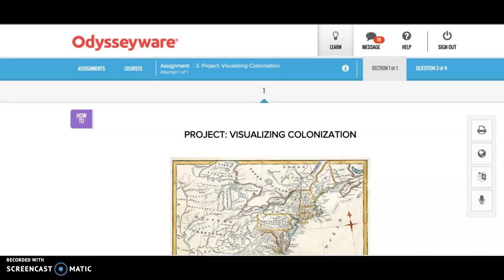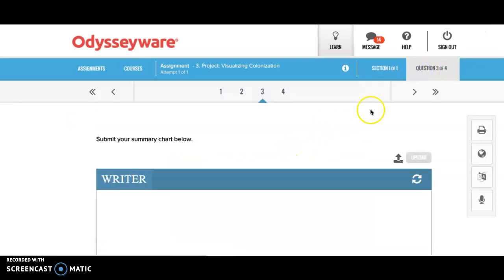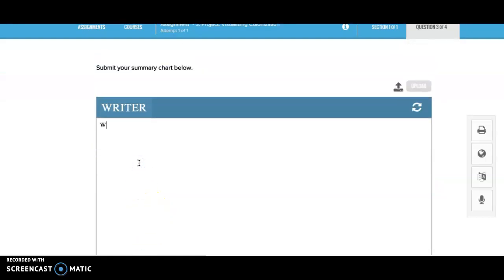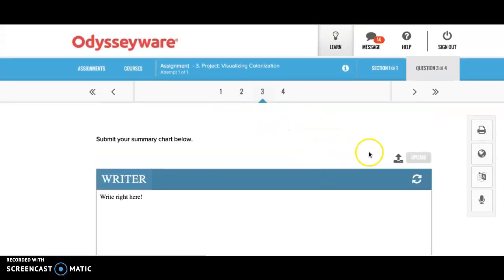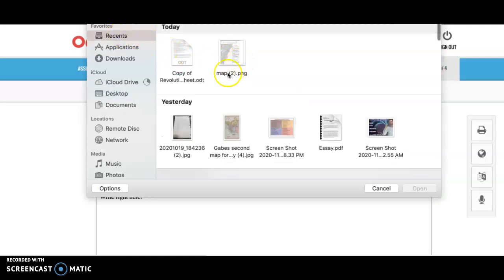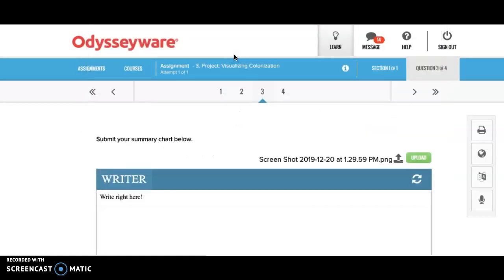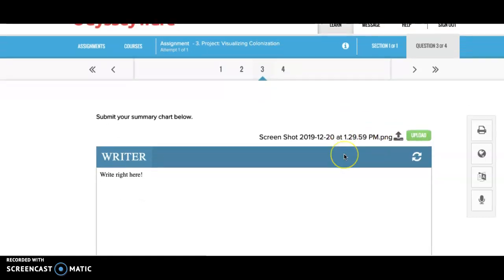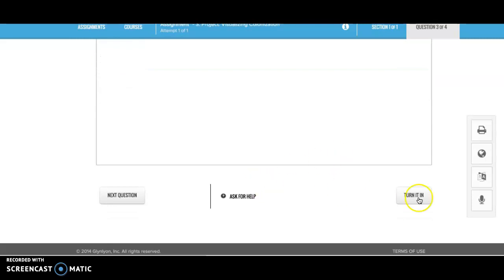Attaching a File in OW